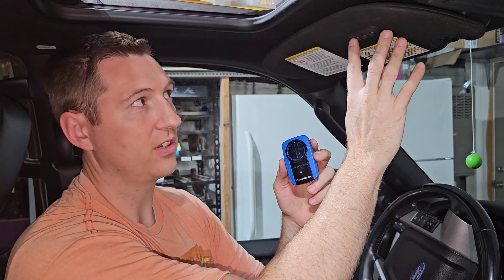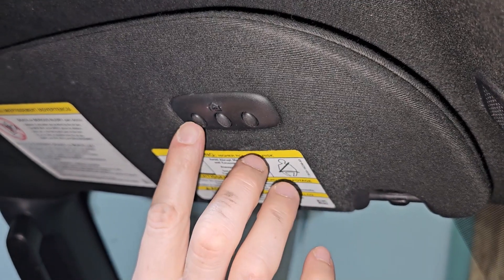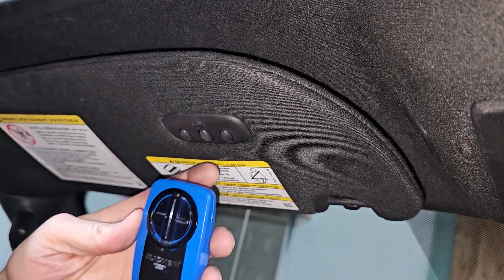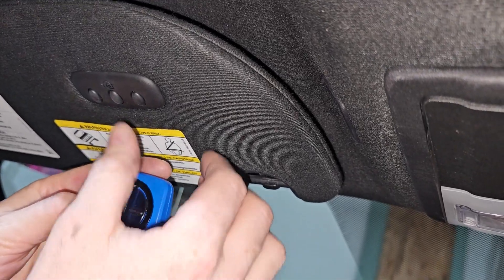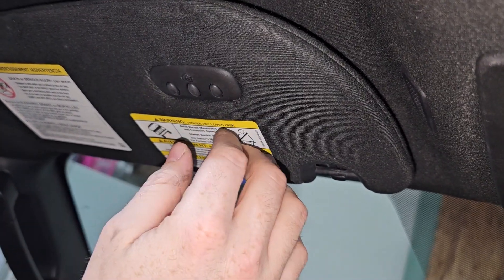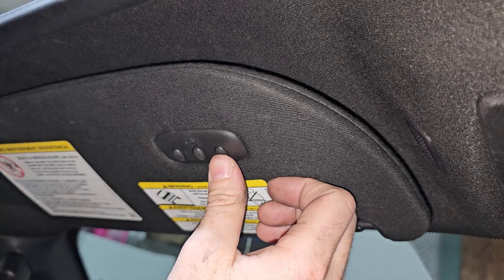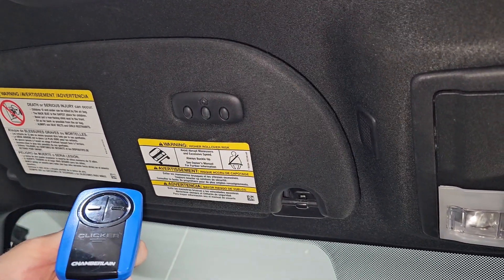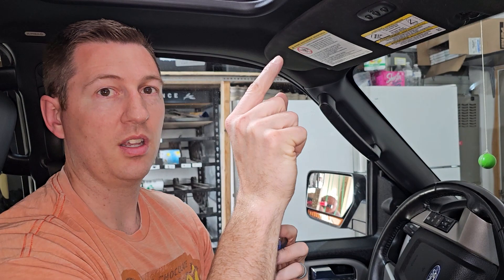Program your car's garage door opener buttons in SECONDS!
In this video, I show how to use a universal garage door opener to program the garage door opener buttons on your car. Most vehicles have these buttons on the driver's visor, while some are on the mirror.